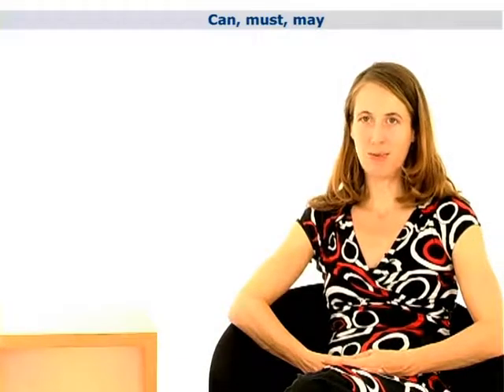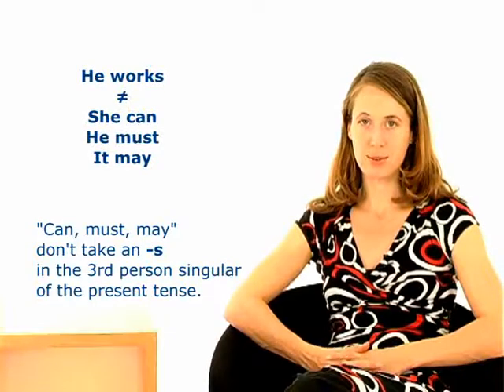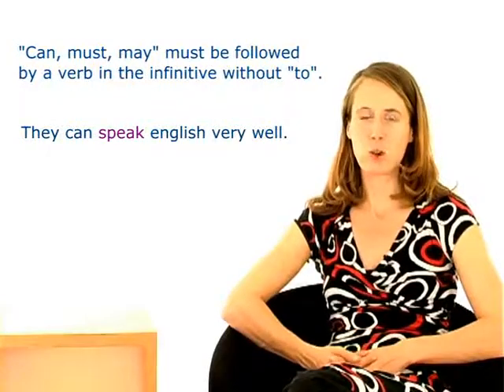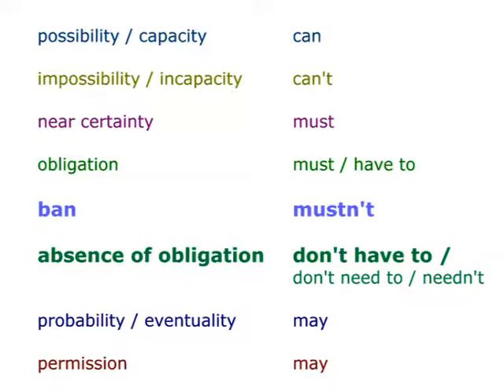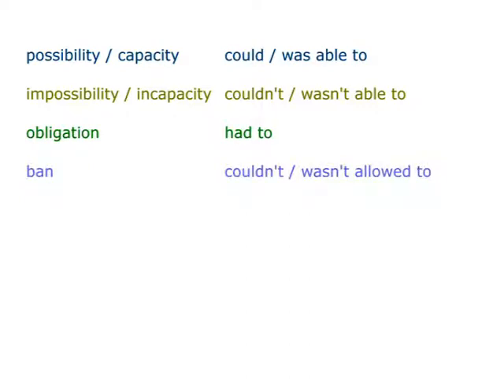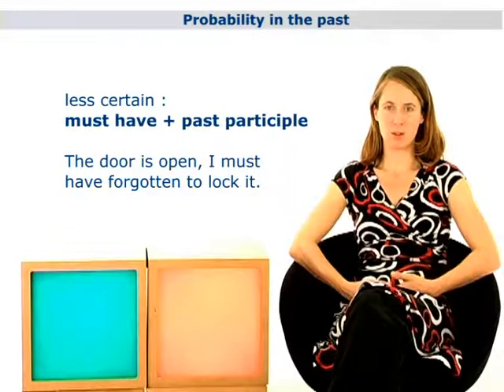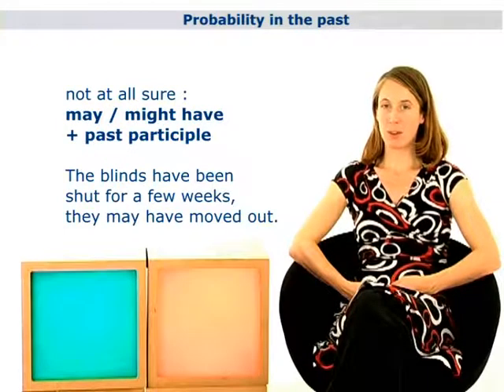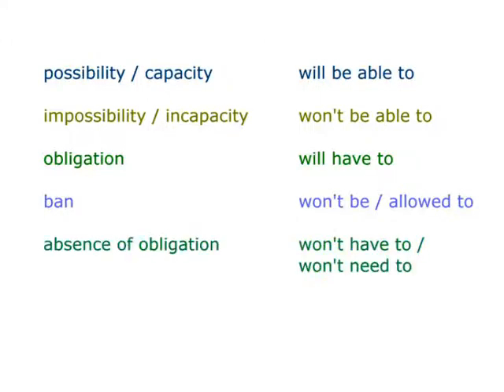The modals - Algerieeduc.com